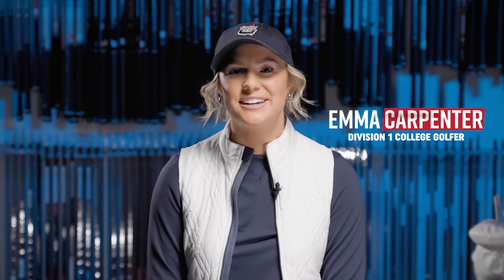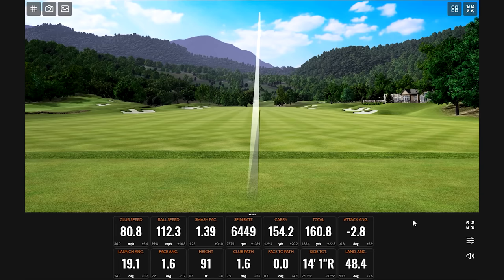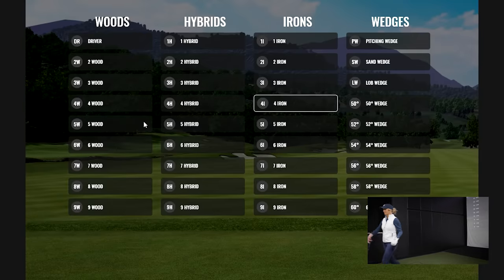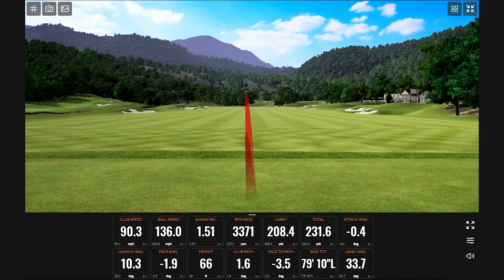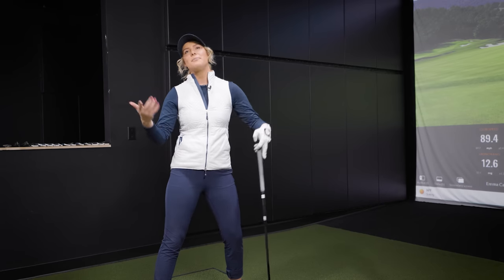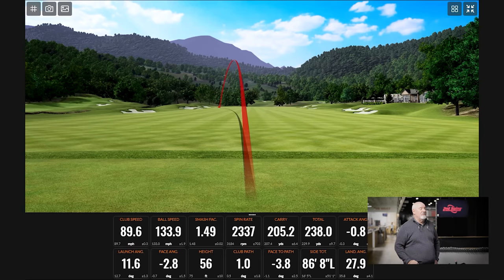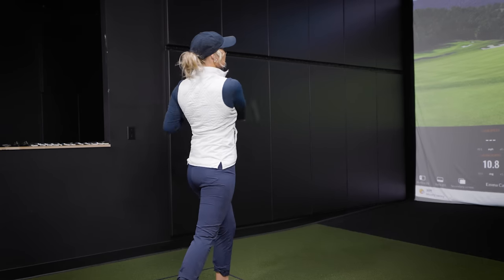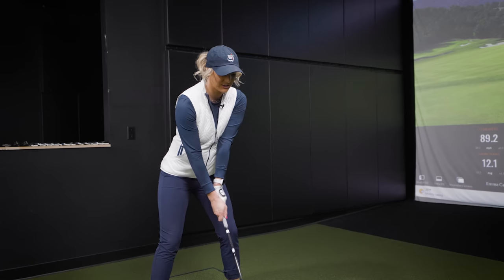More Distance AND Accuracy?! Exclusive Look at Club Fitting for Division 1 Golfer Emma Carpenter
This new series, Get Fit Like A Pro, showcases the golf club fitting process at 2nd Swing, and how the 2nd Swing golf club fitting process allows any golfer to get fit like a pro does tour. The first episode highlights Emma Carpenter, a Division 1 Golfer at the University of Minnesota. Emma has noticed some inconsistency with her hybrid, so she works with her longtime club fitter, 2nd Swing's Larry Bobka, to get fit like a pro for a new hybrid.

0:00 Intro
1:18 Warm Up / Goals for Fitting
3:29 Shots with gamer clubs
7:15 Testing New Club/Shaft Combinations
27:12 Final Fit and Recap

Schedule your award-winning 2nd Swing Tour Van club fitting today and Get Fit Like A Pro